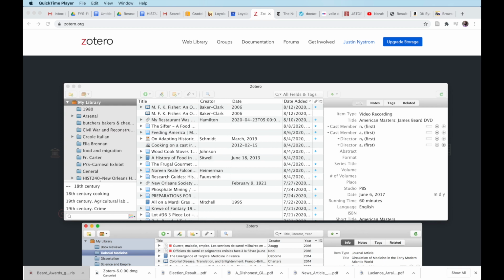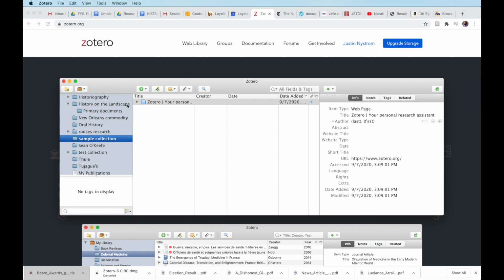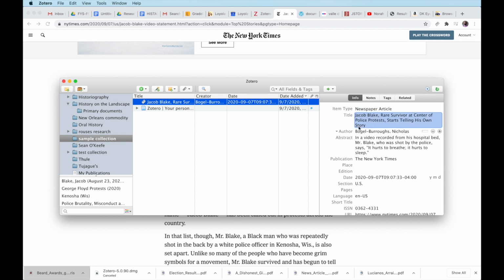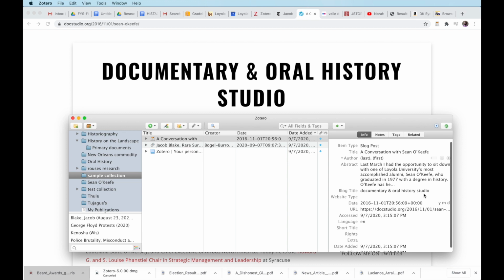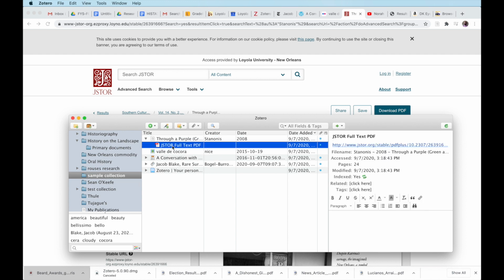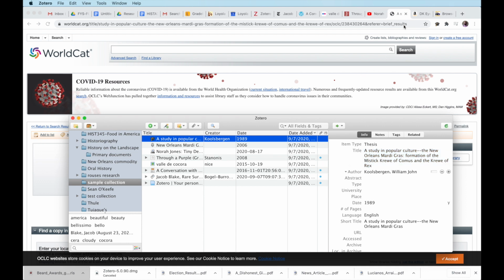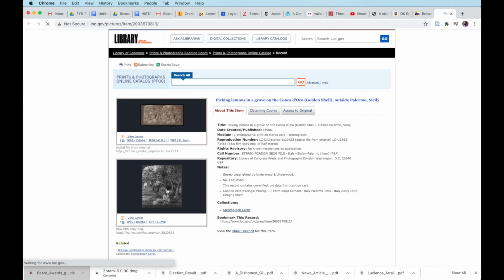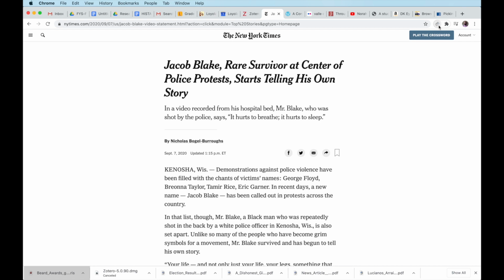How Zotero Works an introduction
This is the second video in the Zotero series. It shows you the basics of creating a library and how to use the Zotero Connector to add records from a variety of sources.